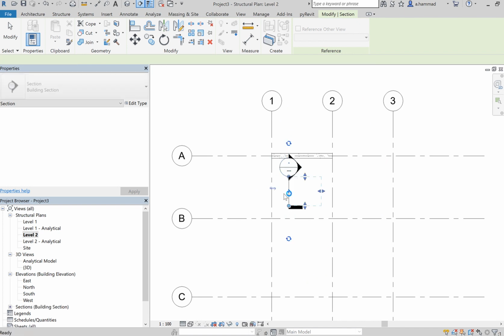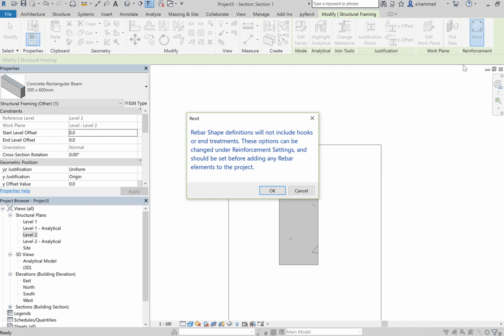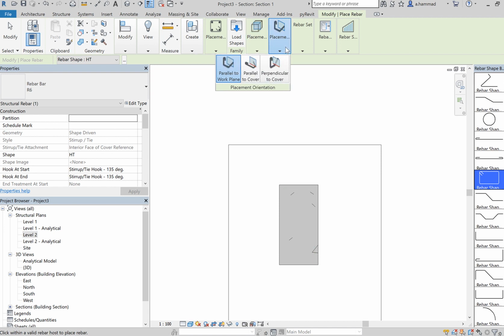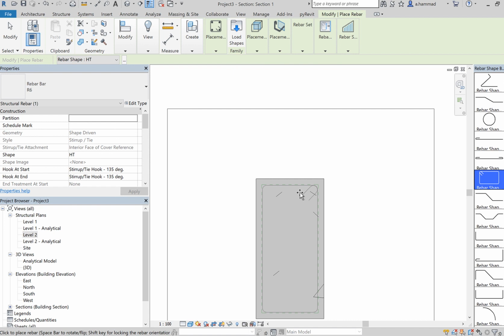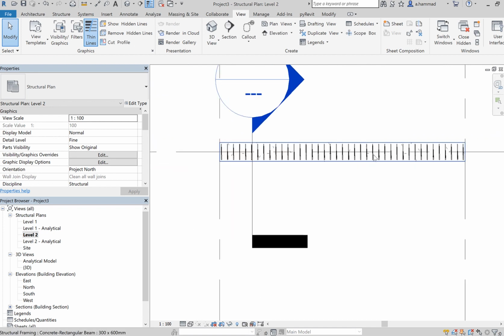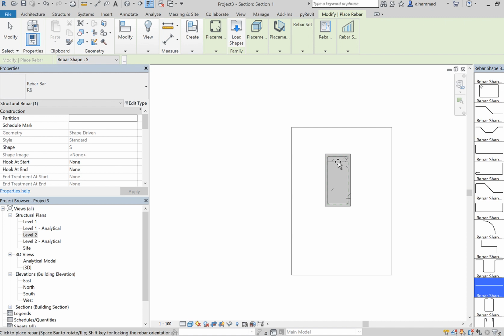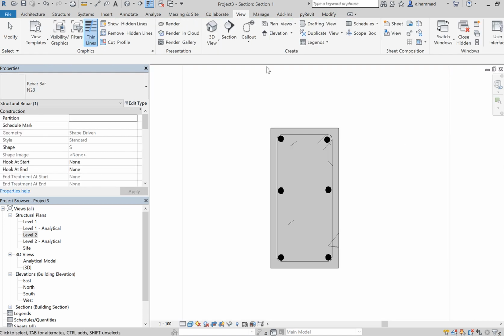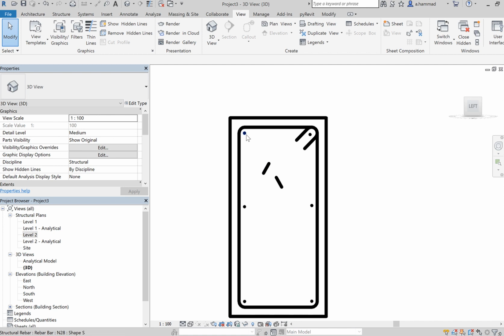Revit Structure Tutorial Video 8: Placing steel rebar (reo) in beam